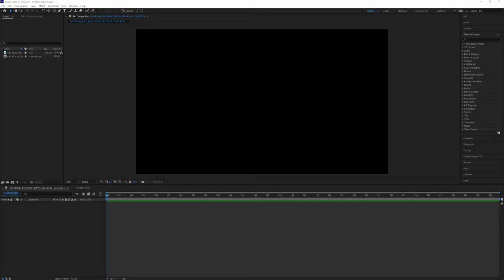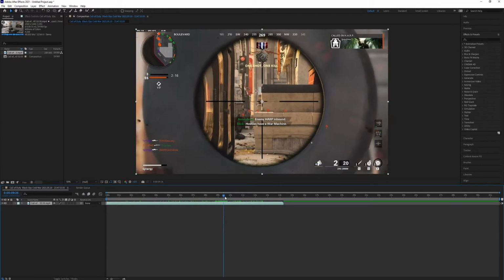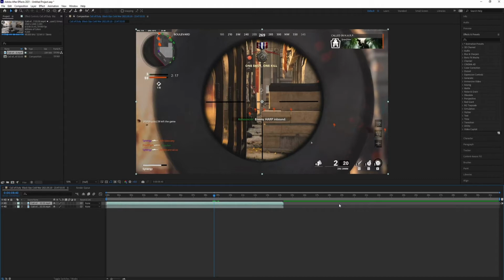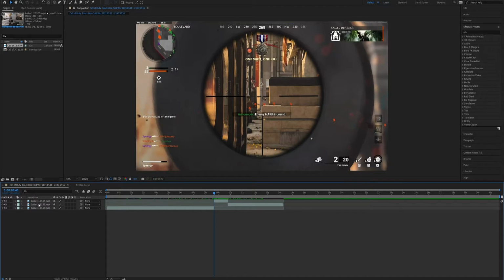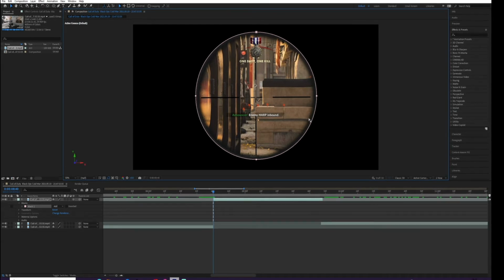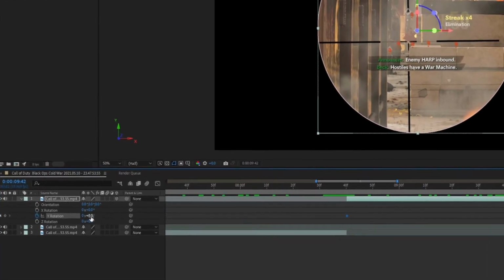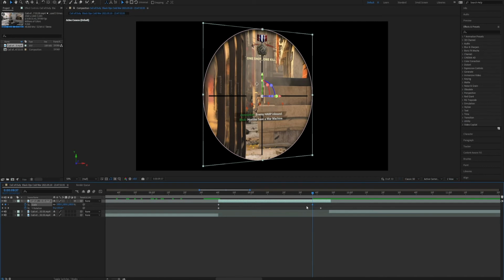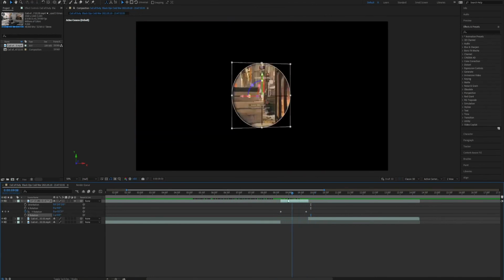How to do Insane Scope effects with Adobe After Effects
Hey guys here is a Tutorial on Adobe After Effects on how to do a scope effect for all your montages and edits.
In this Tutorial i show you how you can easily make really cool scop effects completely in after effects! its so simple to do but you can do some really impressive stuff with this effect.

If this tutorial helped you in any way be sure to let me know in the comments also if theres any tutorials you would like to see be sure to leave that down below as well.